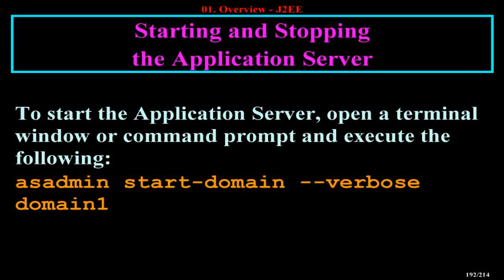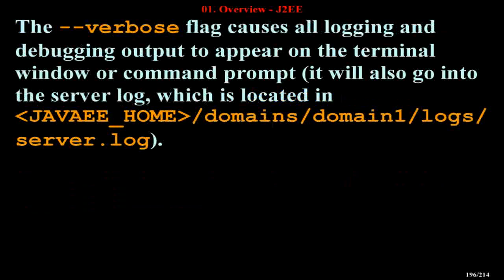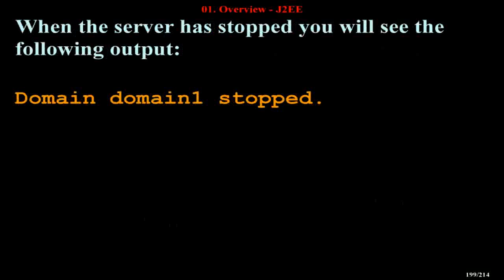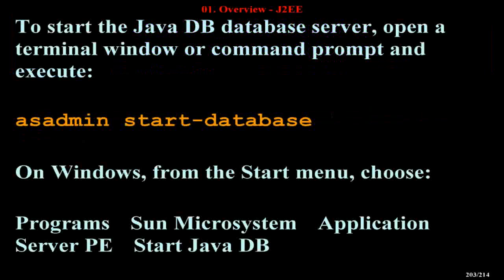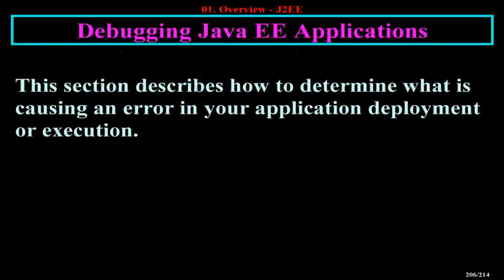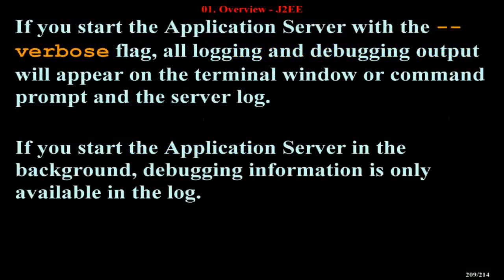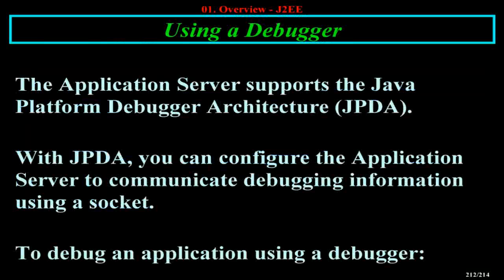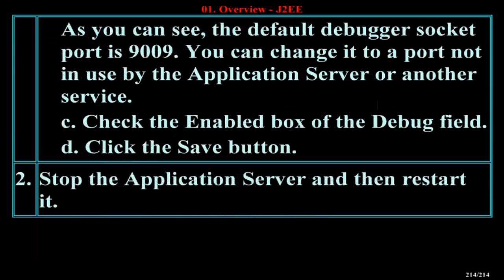J2EE Overview 8-8